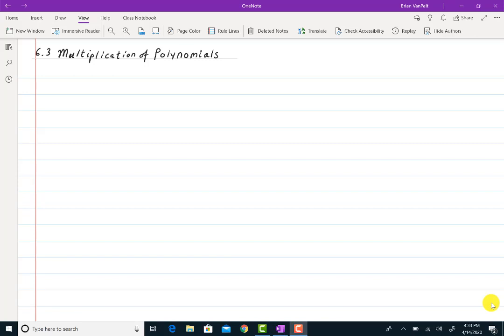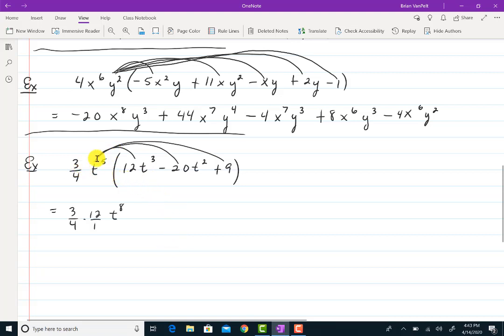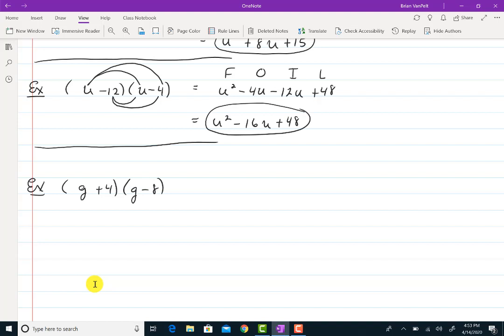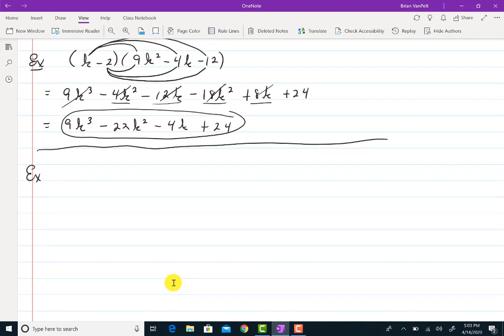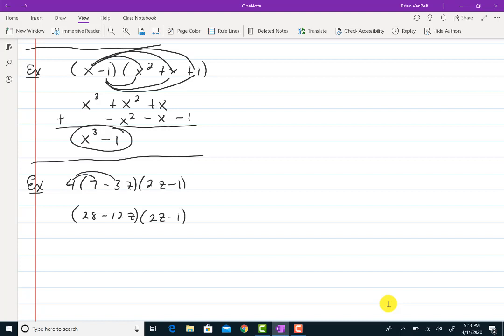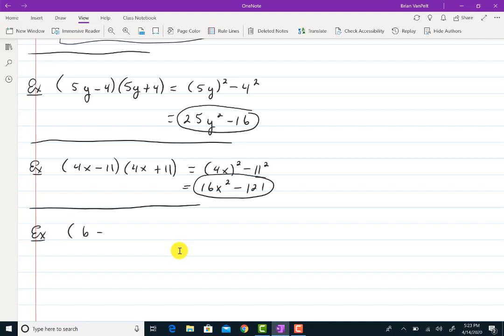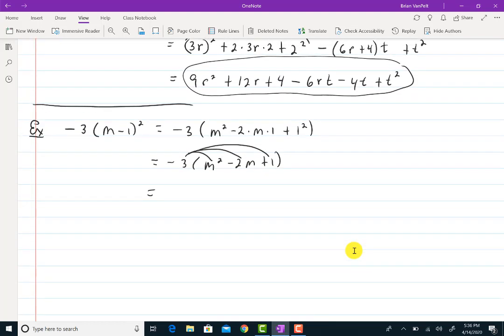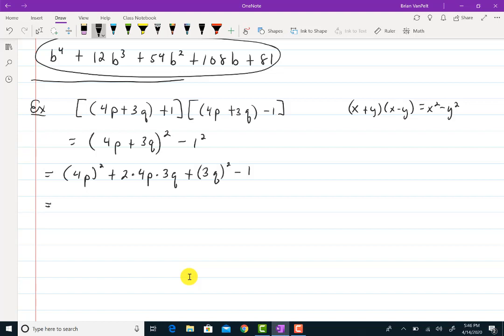Section 6 3